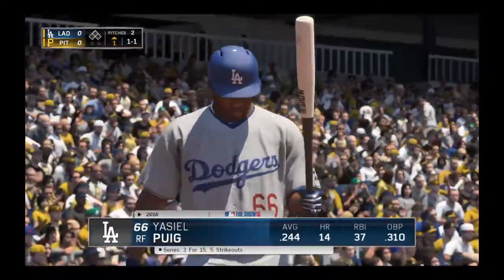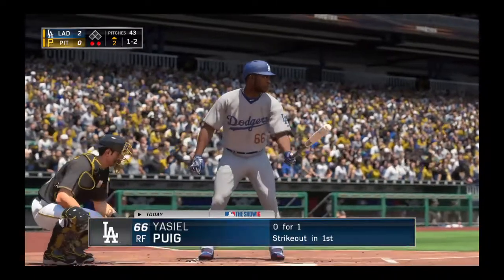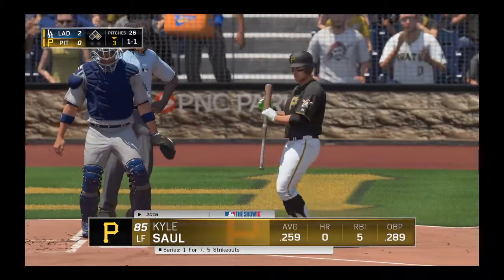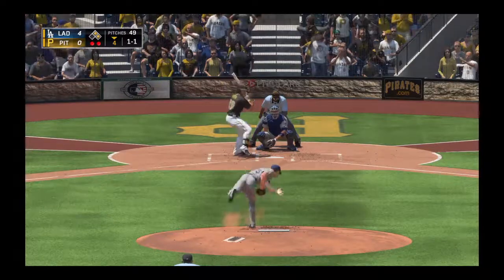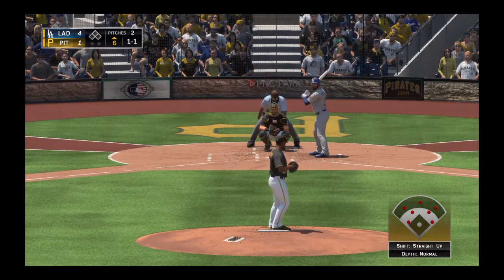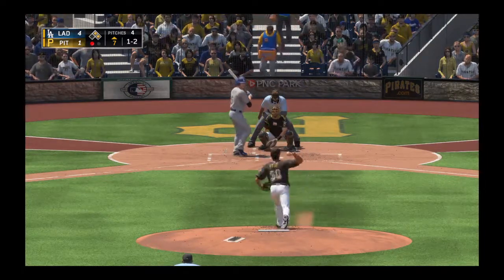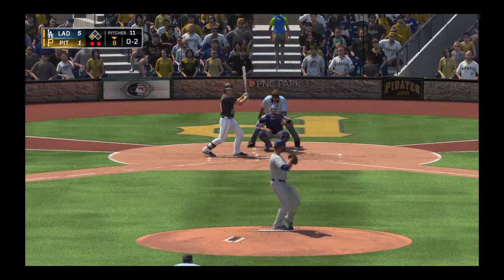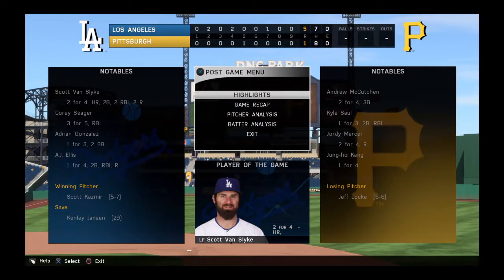My MLB The Show 16 Livestream: Dodgers vs Pirates (June 27, 2016)